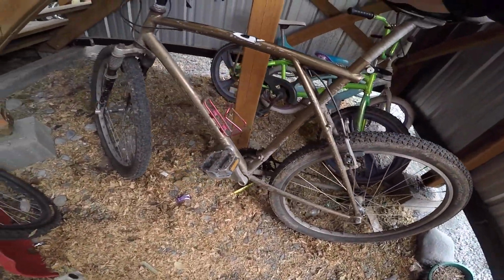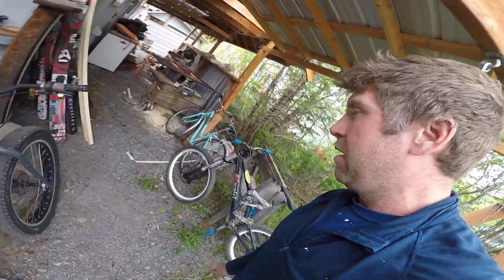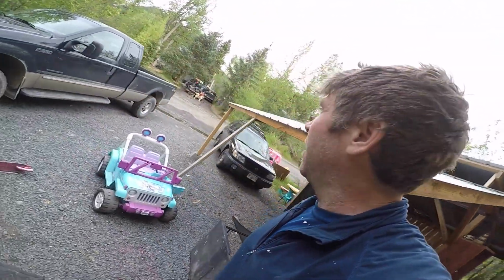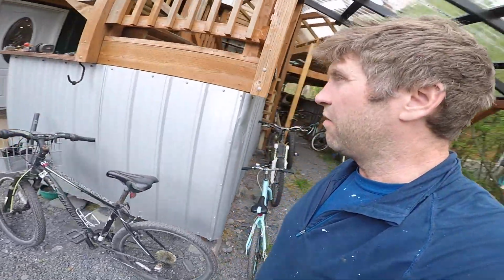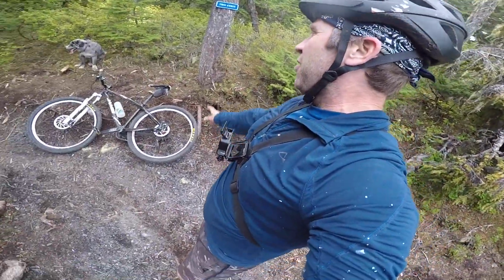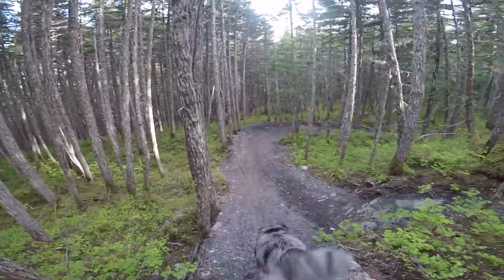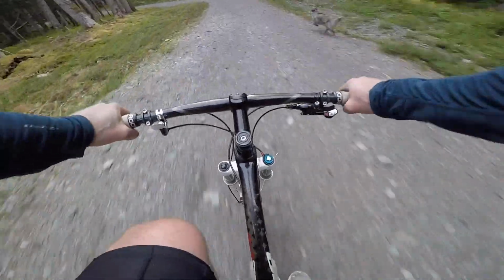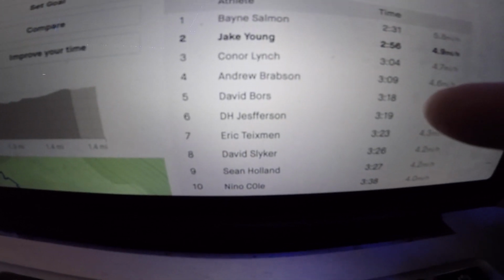Ride of the Day: New Bike Day!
I pulled the trigger and bought this sweet carbon framed 29er!~ So stoked to get on this climbing machine... lets see how it goes